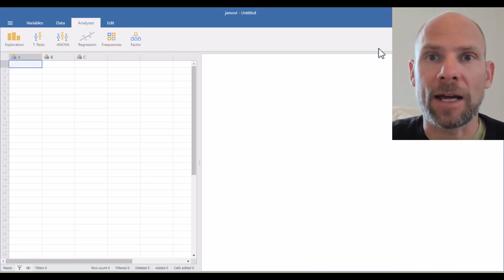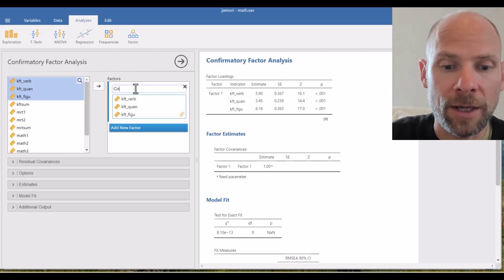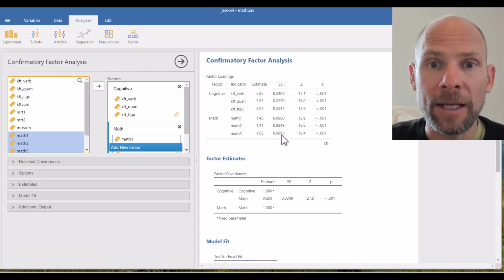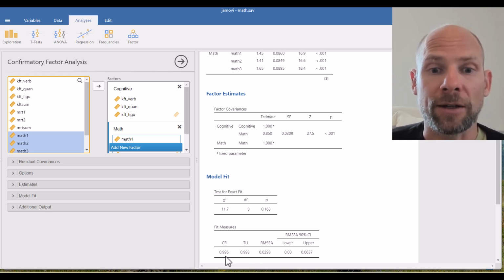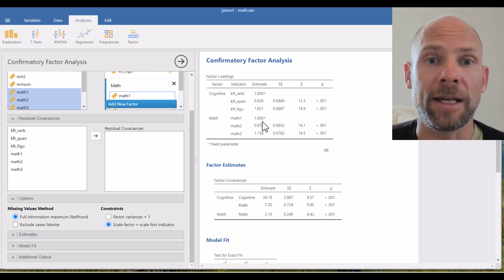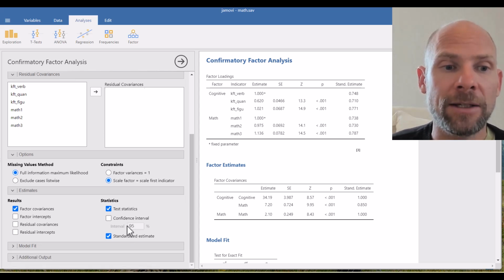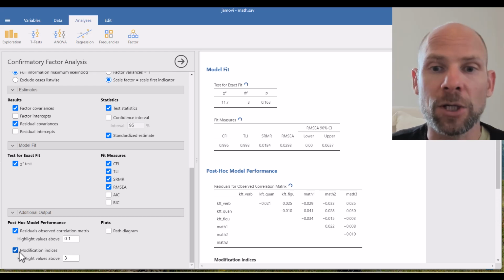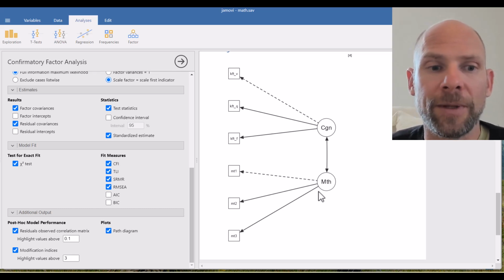FREE No-Code CFA in jamovi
QuantFish instructor and statistical consultant Dr. Christian Geiser shows how you can run a no-code confirmatory factor analysis (CFA) using the free point-and-click software jamovi